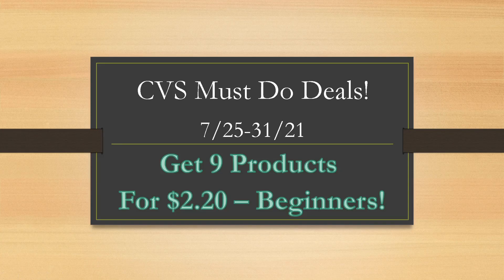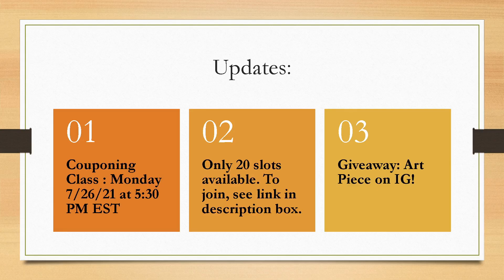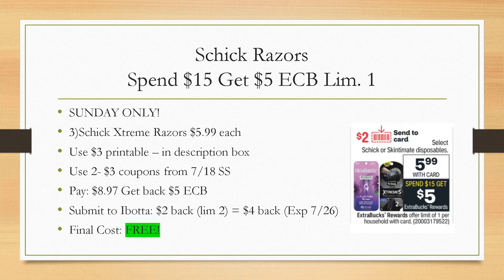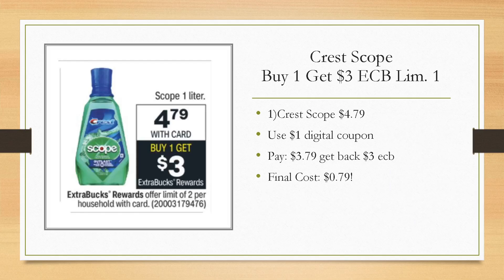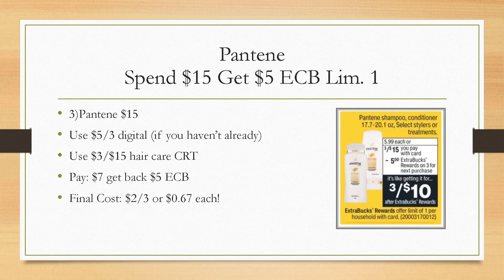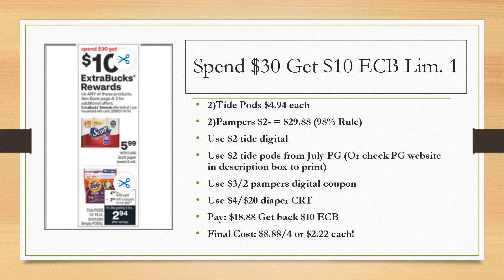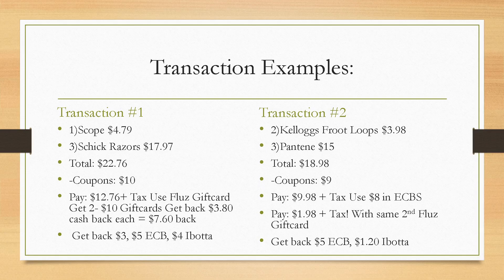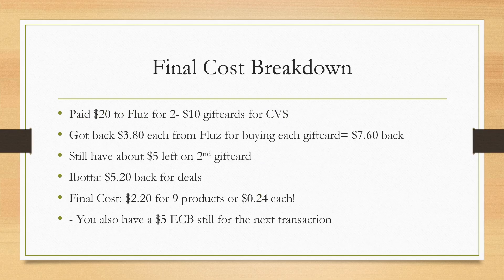CVS Must Do Deals- Get 9 Products for $2.20 Cash Cost! Beginner Transactions 7/25-31/21.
In this video, I show you how you can get diapers, hair care and cereal products super cheap! There are also beginner friendly transactions at the end to grab 9 products for $2.20 using Fluz. Couponing at CVS next week is going to be GREAT and you can get some amazing ibotta rebates on SUNDAY!

-BQ has while inserts available! FAST shipping 2 days!